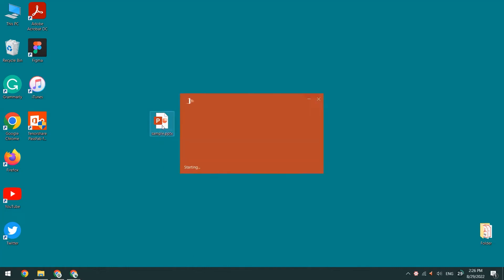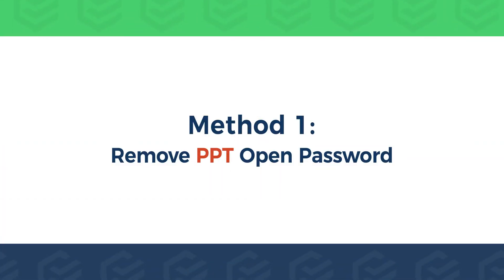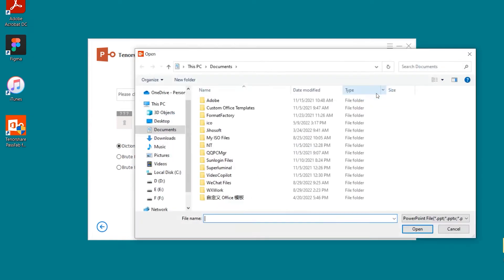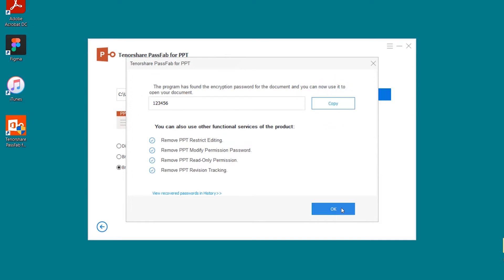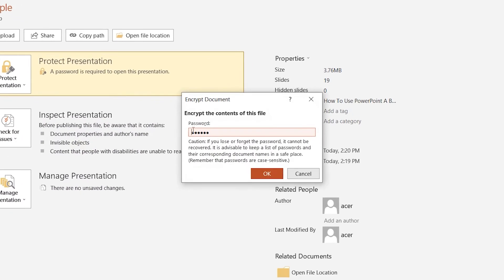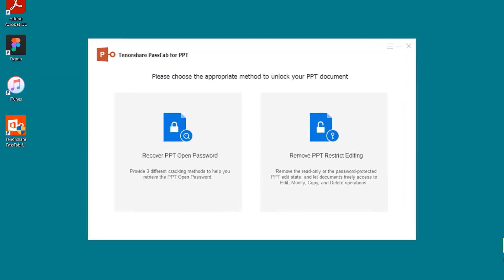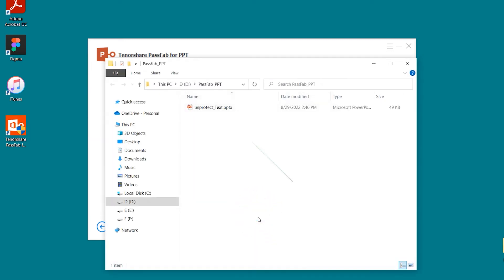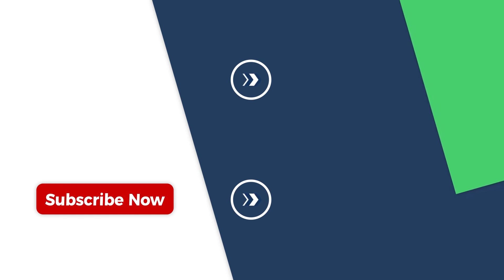[Remove PPT Password] How to Remove PowerPoint Password 2022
How to remove open password from PowerPoint? How to remove password from PPT files? How to remove Restricted Editing from PowerPoint? Follow this video and try PassFab for PPT

⏰Timestamps:
00:00 Intro
00:22 Method 1: Remove PPT Open Password
01:38 Method 2: Remove PPT Restrict Editing

📄Related Article:
3 Solutions to Remove Password from PowerPoint

📖Related Guide:
How to Use PassFab for PPT

2022 How to Remove Password from PowerPoint | PPT Password Remover

⚠IMPORTANT NOTICE:
2. PassFab for Word is only designed to help individual users who forgot their password, commercial use is not permitted.
3. This tool is unable to obtain access to credentials, compromise personal data or cause serious harm to others. Do not try to violate YouTube community guidelines.

Social Media